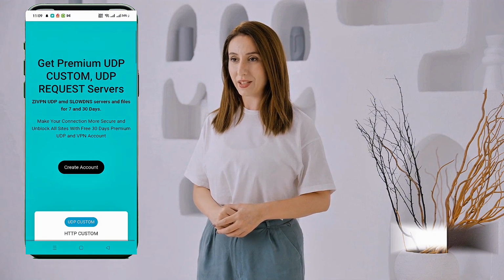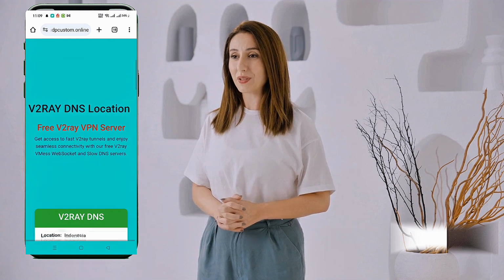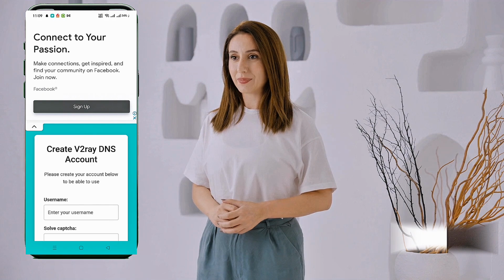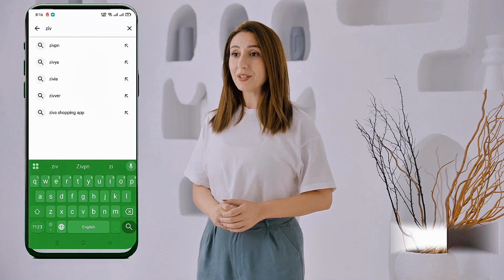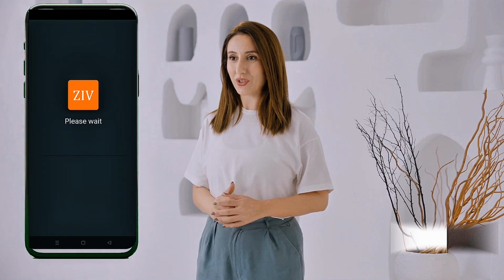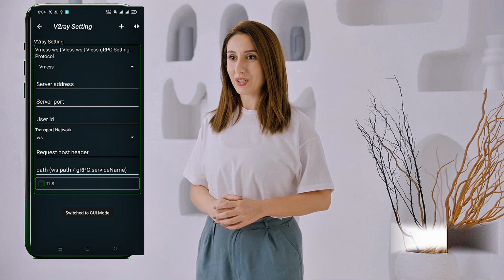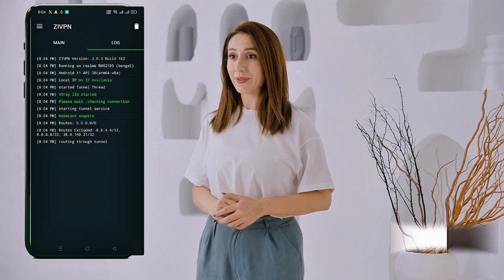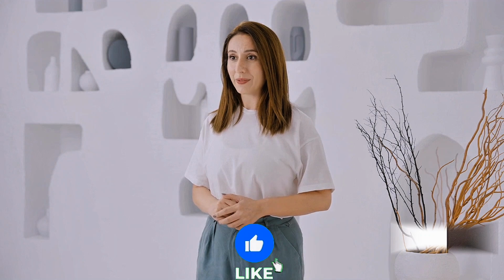Setup V2Ray on ZiVPN Using Slow DNS | 100% Free & Fast Server via UDP Custom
Looking for a secure and fast internet connection using V2Ray with Slow DNS? In this video, I’ll guide you step-by-step on how to create a V2Ray Slow DNS server using the UDP Custom website and configure it on the ZiVPN app for Android. This setup is perfect for users seeking privacy, speed, and a stable VPN experience.

What you'll learn:

How to generate a free V2Ray Slow DNS server

How to copy and import VMess links

How to configure ZiVPN for V2Ray connections

Tips to ensure faster and more stable connections